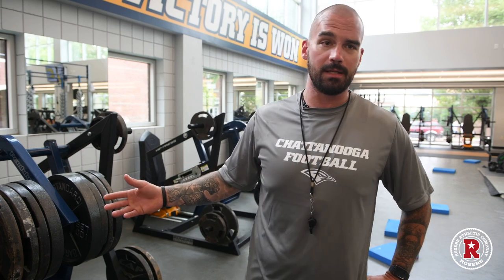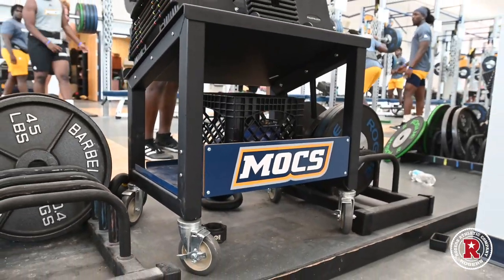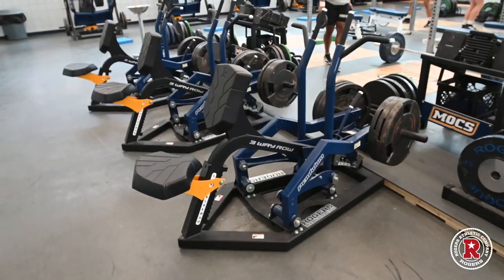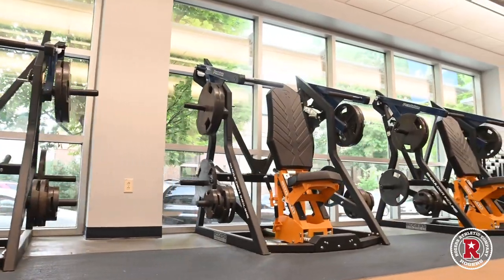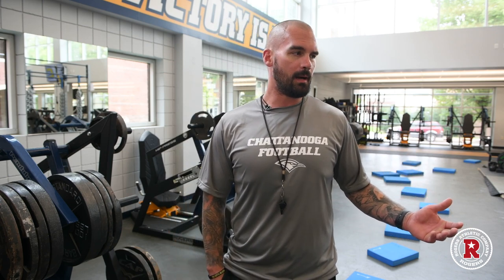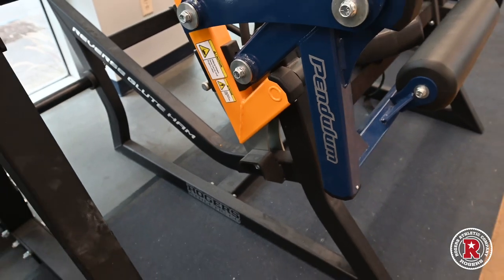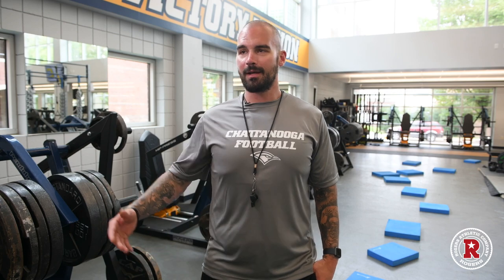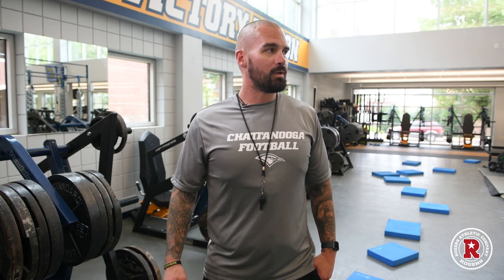The University of Tennessee at Chattanooga Weight Room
The Chattanooga Mocs recently added Pendulum Strength Machines as part of their weight room renovation. Hear from Gerry Pacitti, Director of Strength and Conditioning, about how they train, his history with Pendulum, and how these machines have been a game-changer for their program.